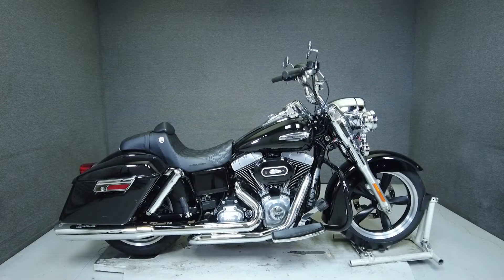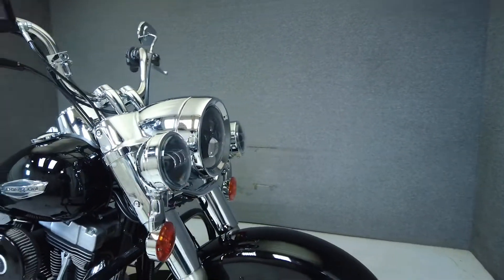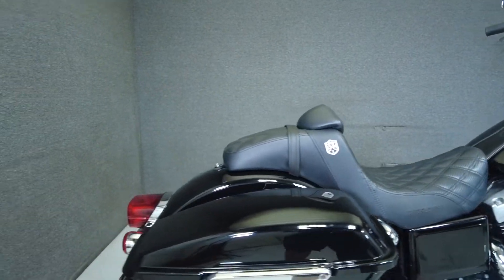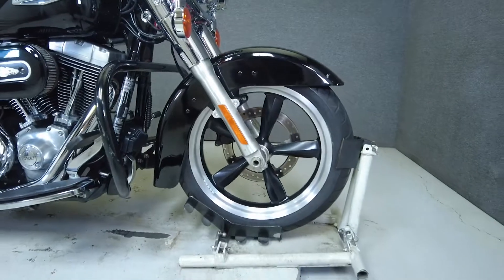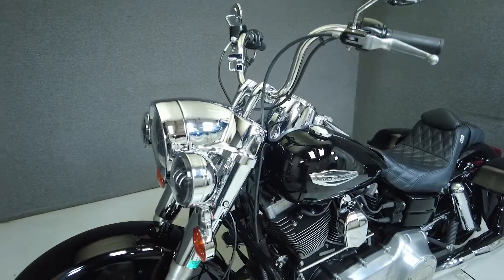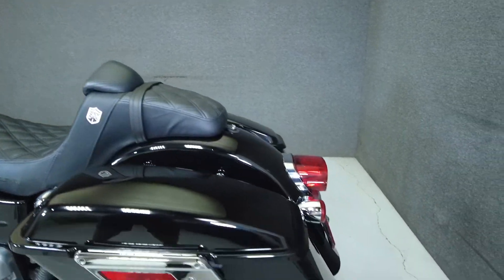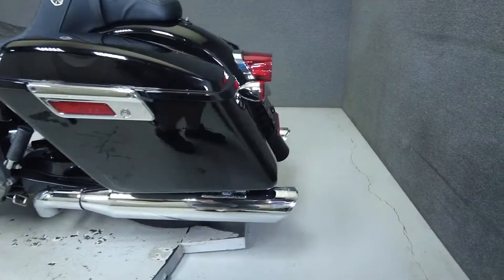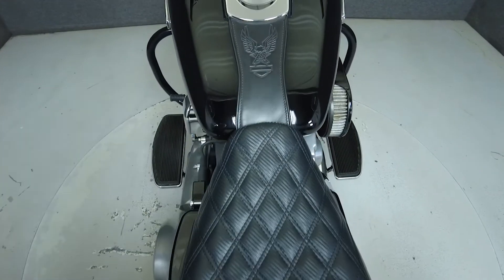2013 HARLEY DAVIDSON FLD DYNA SWITCHBACK W/ABS - National Powersports Distributors